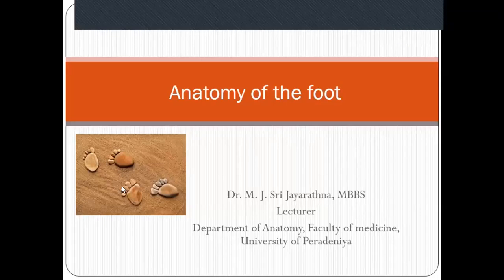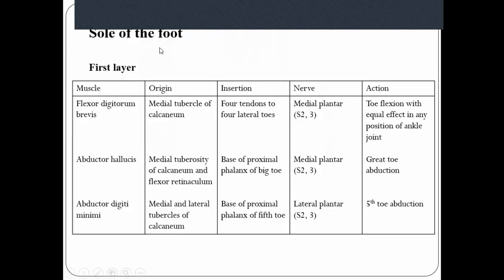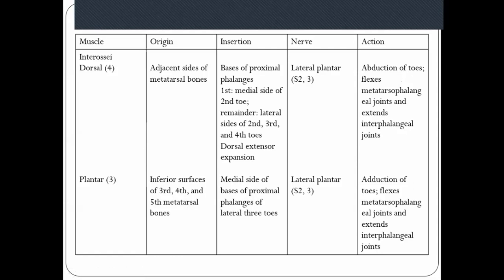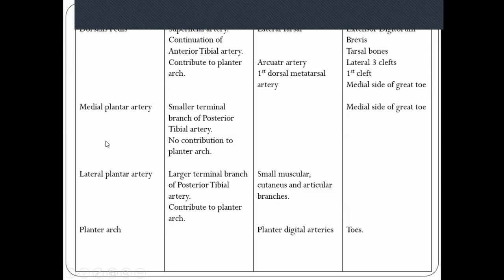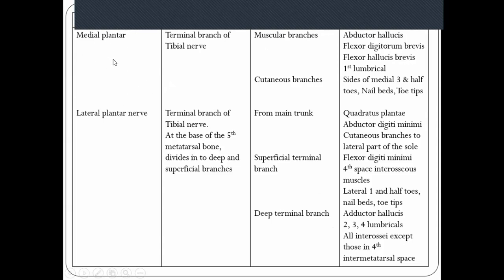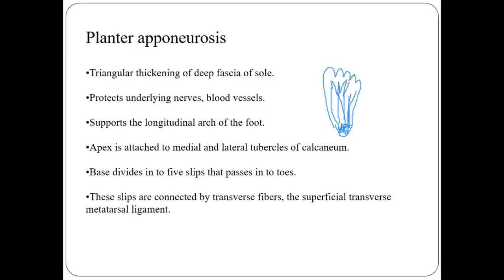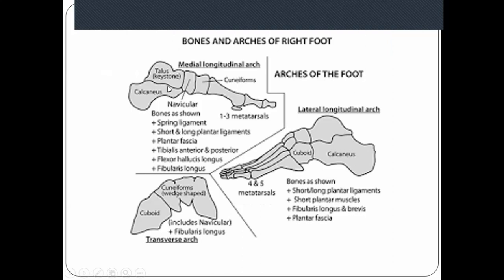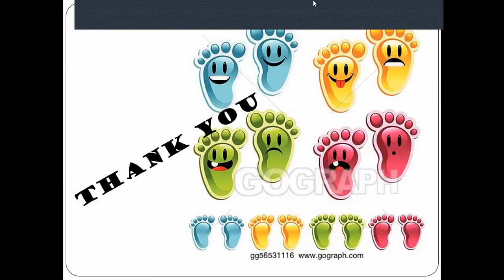anatomy of the foot